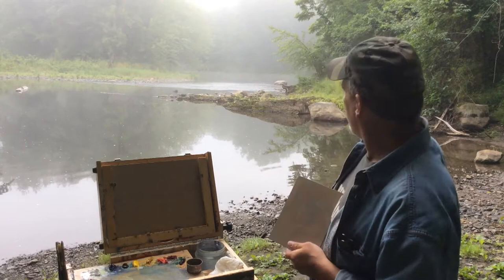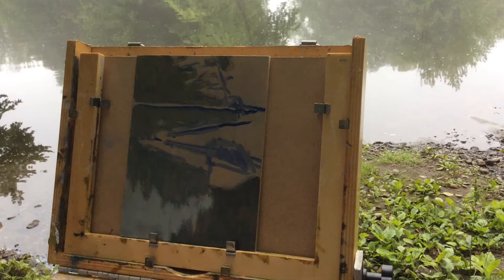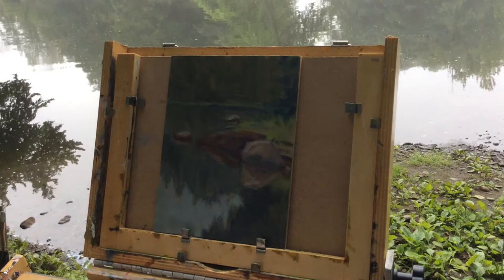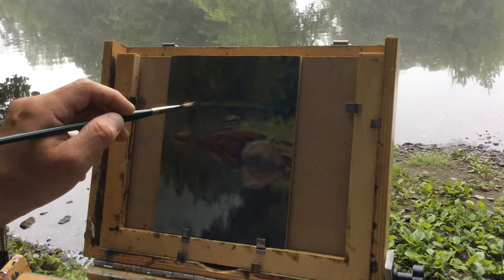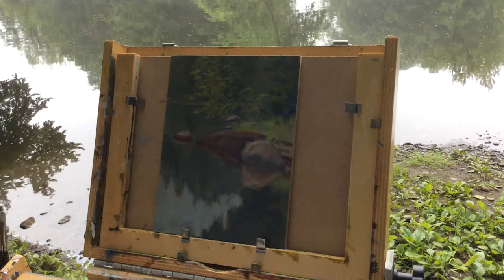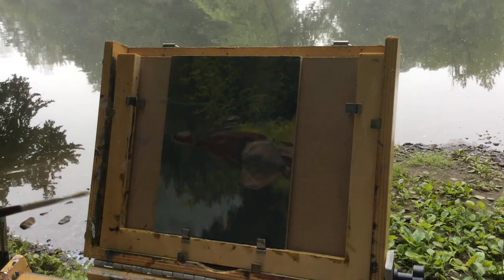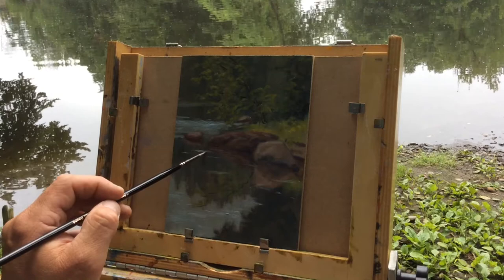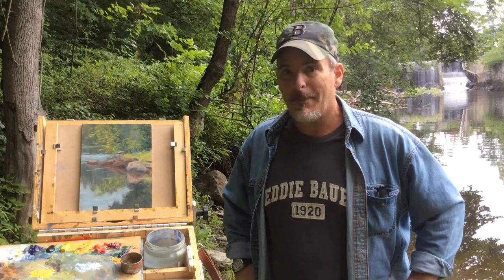Plein air oil demo-"Symphony in Gray"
Learn how to create a painting using a limited palette. In this video I'm exploring the range of grays that I can make with my limited palette. The palette I used for this demo is : Titanium White, Ultramarine Blue, Cad. Yellow Pale, and Rose Madder. I purposely went out on a gray day to paint. Normally I like to paint dramatic light. sunny type days...but I don't want to be a "one trick pony" artist.I'm ALWAYS looking to expand my skill set. If I'm not a little scared tackling a subject, then what's the point of painting it. just my opinion :) I love the "feel" of the painting. it really captured the scene. Questions?...leave them in the comments.